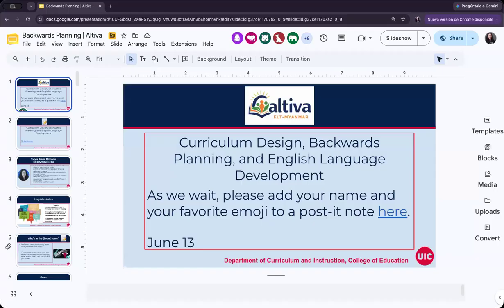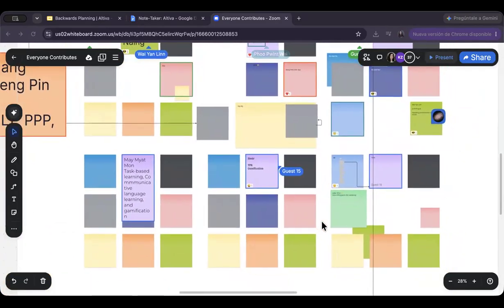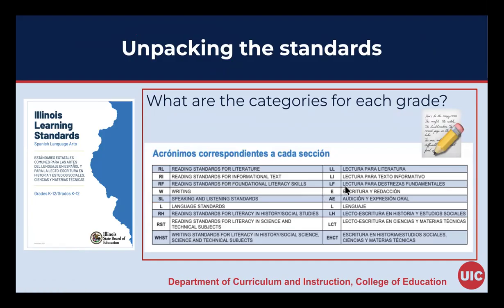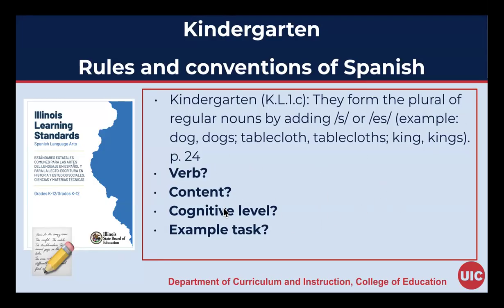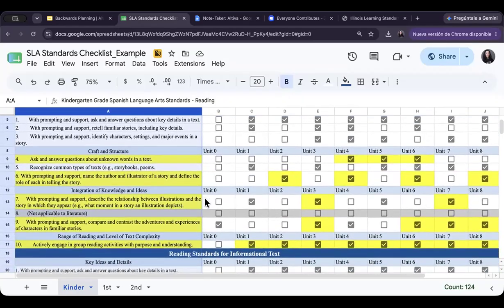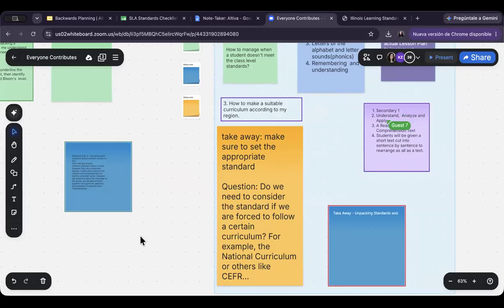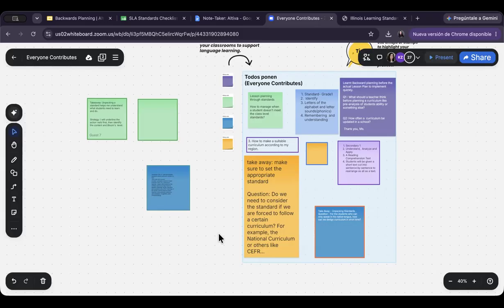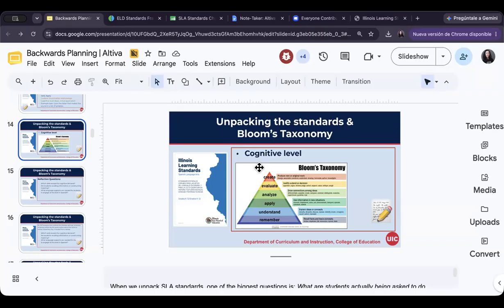Curriculum Design, Backwards Planning, and English Language Development